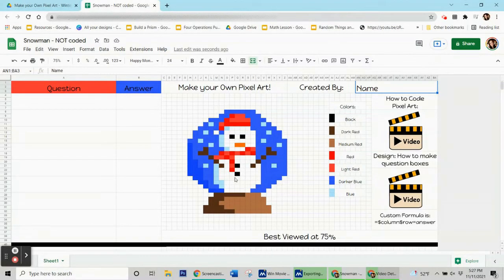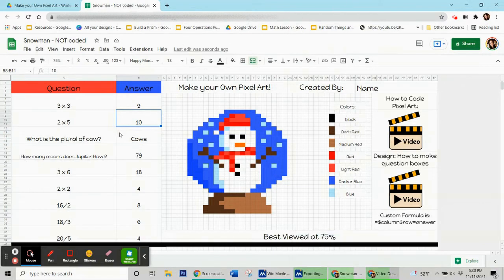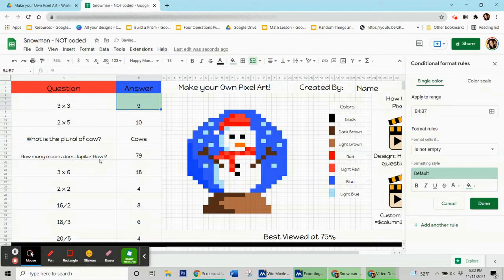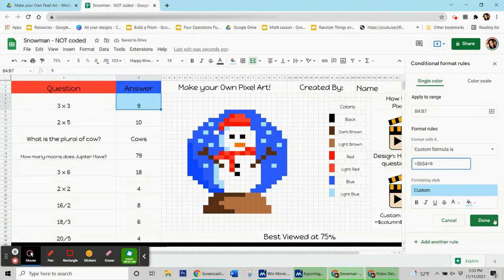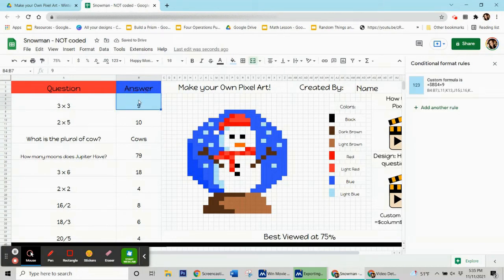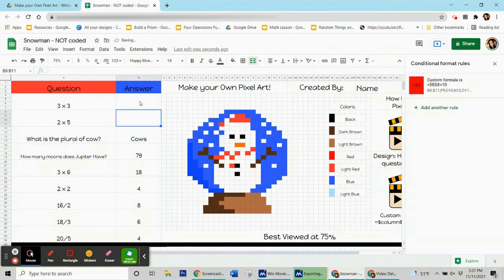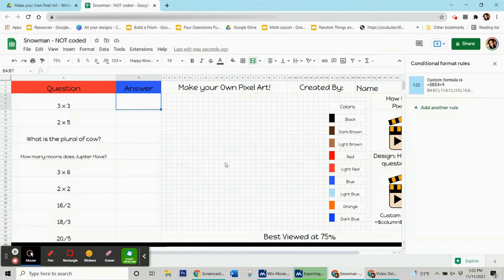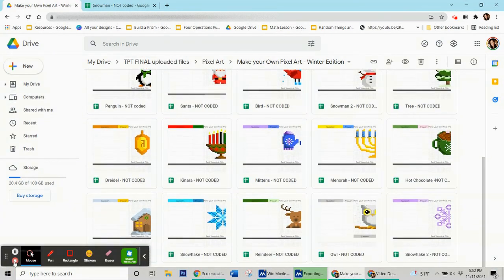Code your own winter snowglobe pixel art! How to make mystery reveal pixel art in google sheets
Need help with your pixel art? Watch this video to troubleshoot 5 common mistakes with pixel art

I hope this helps you with your pixel art! Check out my whole pixel art playlist to see other winter designs and videos.

Want to really get into the winter spirit?  Santas, Dreidels, Trees, Hot Cocoa & more- this set is SUPER fun and festive!